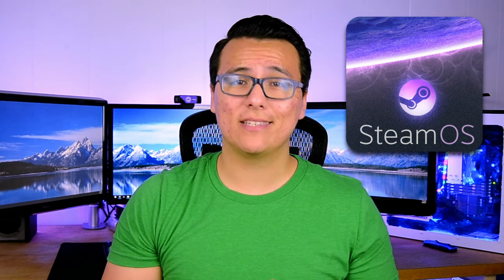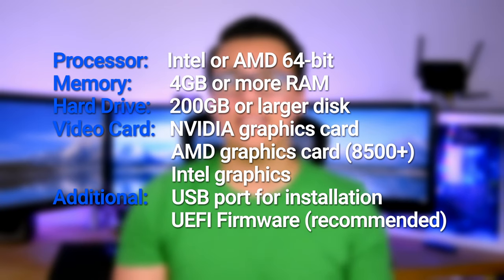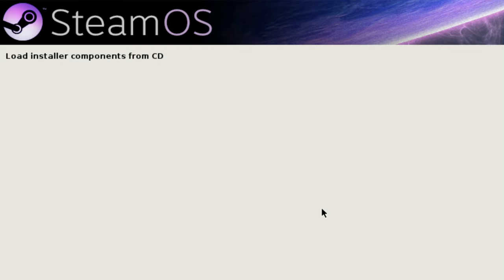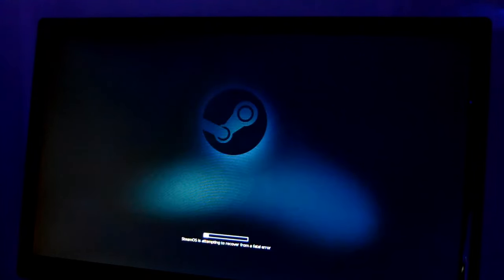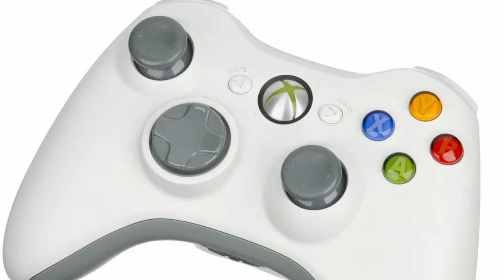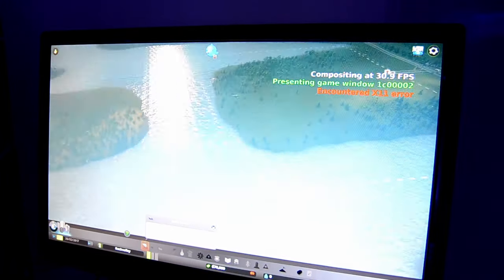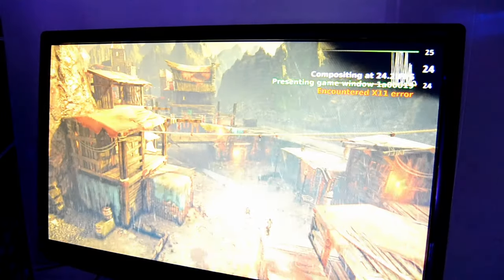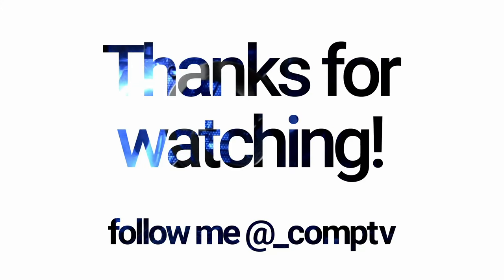Gaming on a Free OS — Episode 1: SteamOS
This was a really challenging way to test an OS, since it took me a few evenings to debug all the issues I had. BUT, fear not, if you have the right hardware and enough time, you can get SteamOS running in no time. Do you think this is a worthwhile replacement for other bigger named operating systems?

We will be exploring a few other Free Operating Systems very soon.

Use my link to buy stuff on amazon

Also credits to the origin of the "Ain't nobody got time for that" meme. This is used in a different context and without the intent to infringe on any rights.